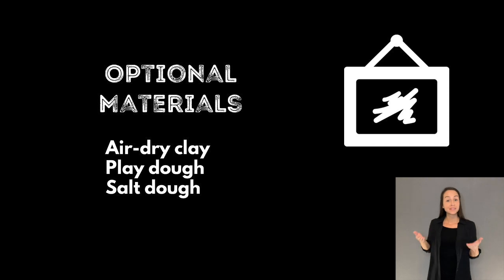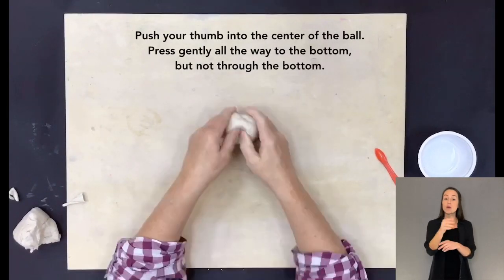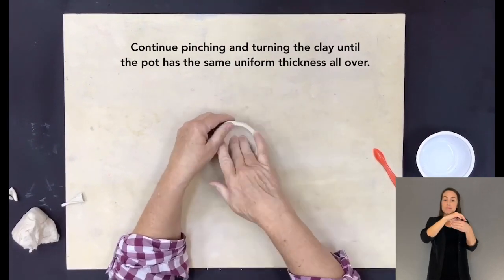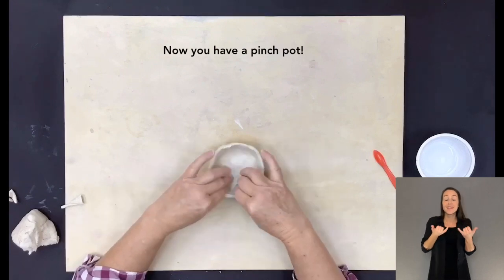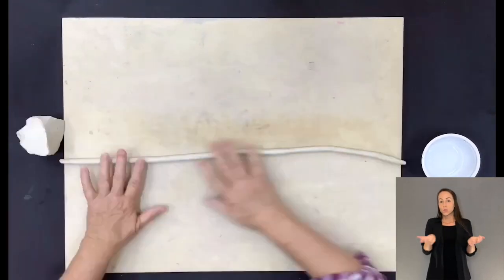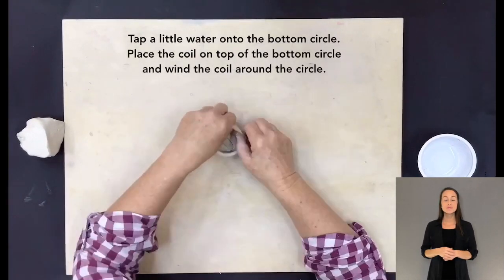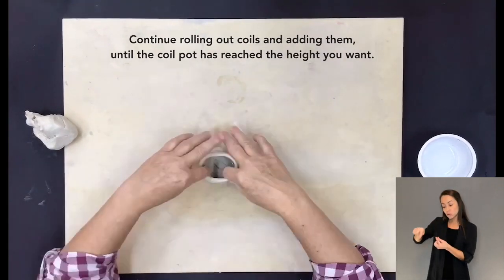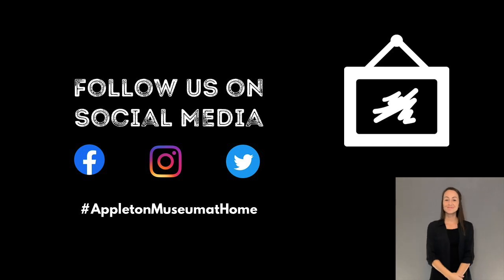ASL Teaching Tuesday: Pinch Pot and Coil Pot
This art project from the Appleton Museum of Art will show you step-by-step instructions for making clay pots using both pinch and coil techniques. Post your creations on social media and tag them appletonmuseumathome.

The ASL Teaching Tuesday series is sponsored in part by Marion Cultural Alliance.